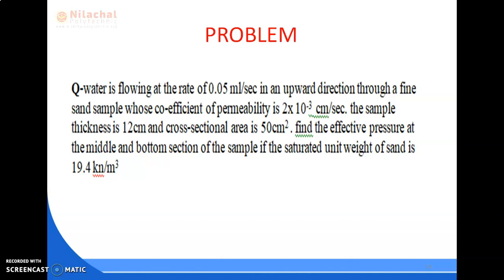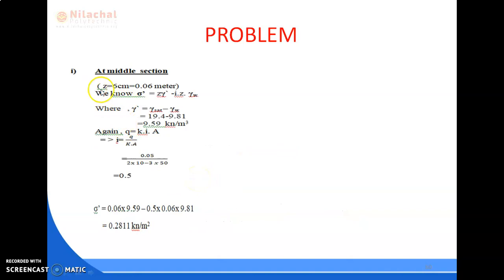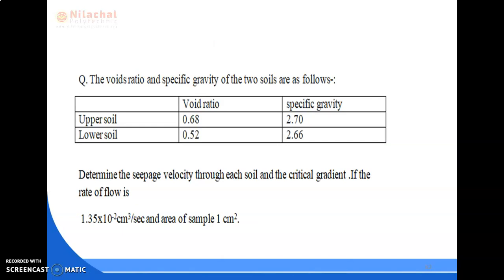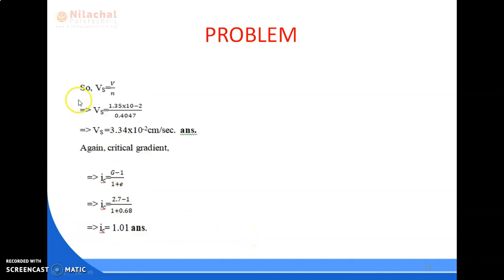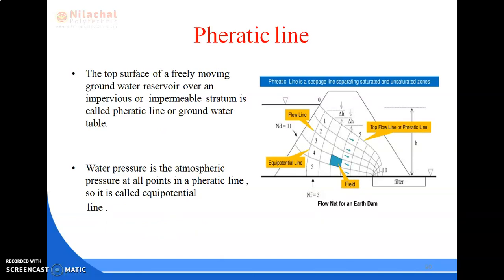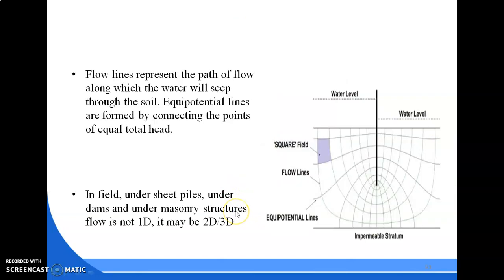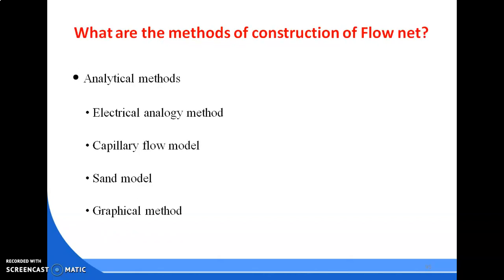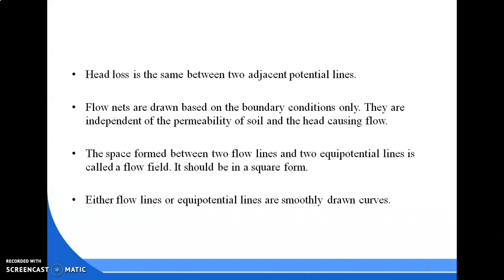3RD SEM CIVIL ENGINEERING GE CH-5 PERMEABILITY AND SEEPAGE PART-6(C)